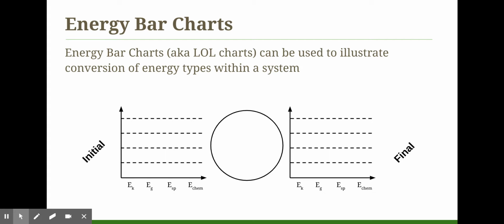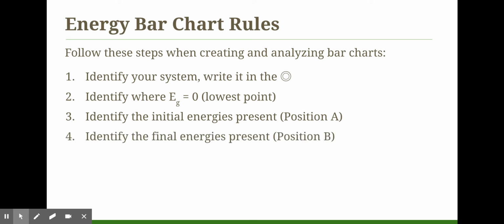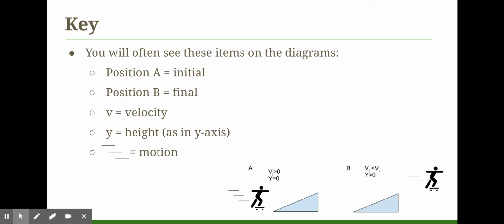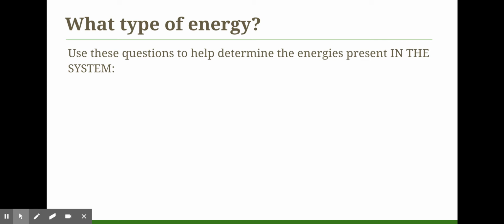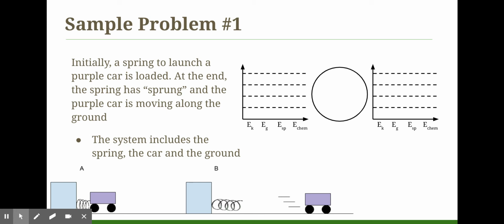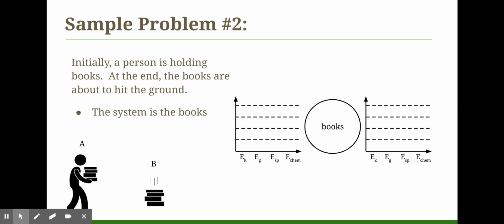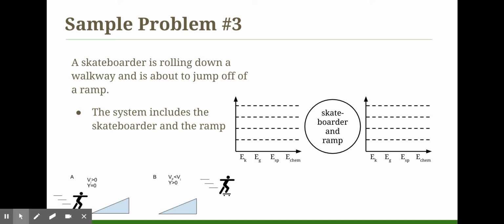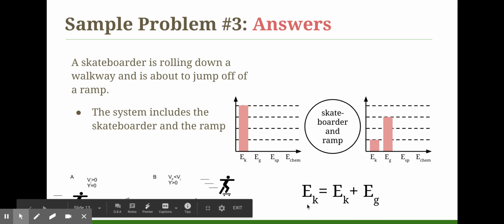N2: Energy Bar Charts